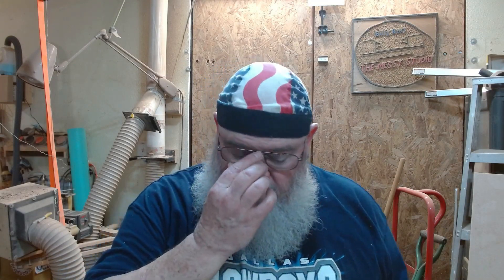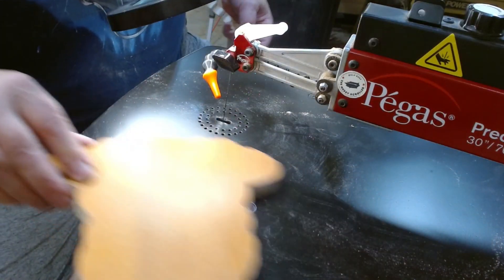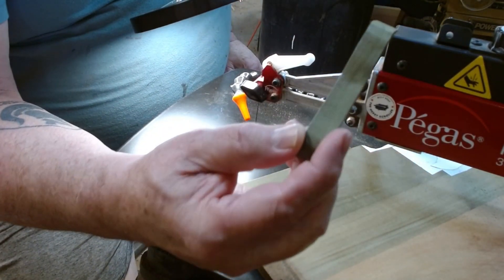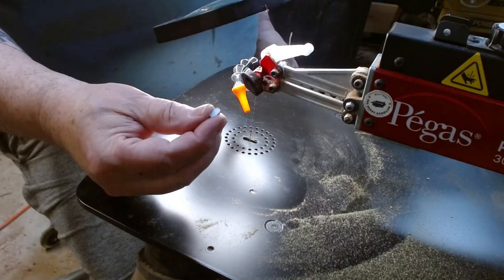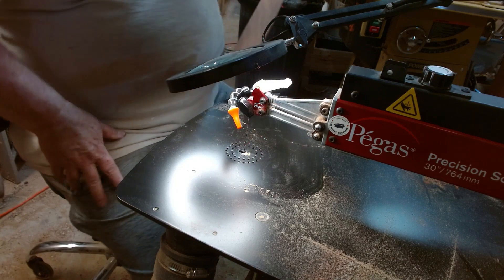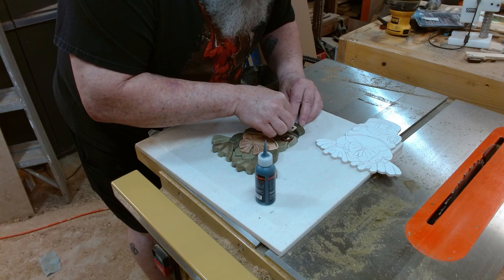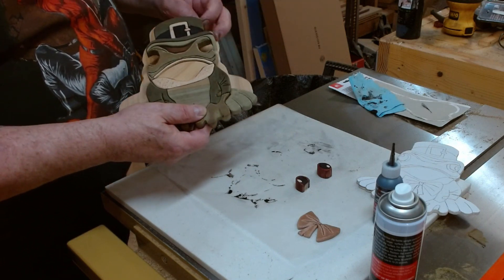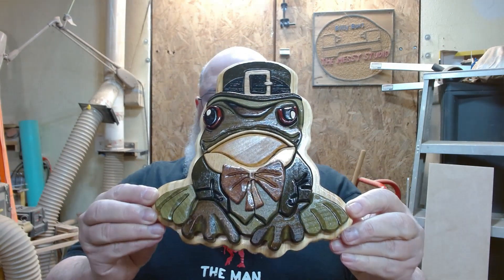My First Intarsia - St. Patrick's Day Frog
You can see more of my scroll saw videos  I've been wanting to try an intarsia piece for some time now.  Since my wife's birthday is St Patrick's Day I decided to make her this.  She loves and collects frogs so this seemed appropriate.  All of the wood used is natural in color except the black pieces.  I dyed them because I didn't have any Ebony or African Blackwood.  I'm very happy with how this piece turned out.  Finished with Deft gloss spray lacquer.